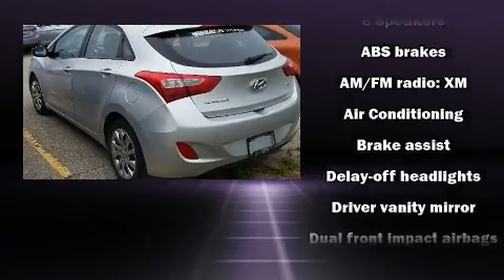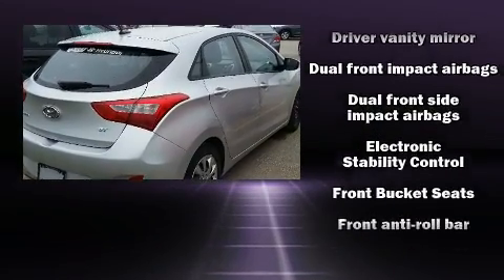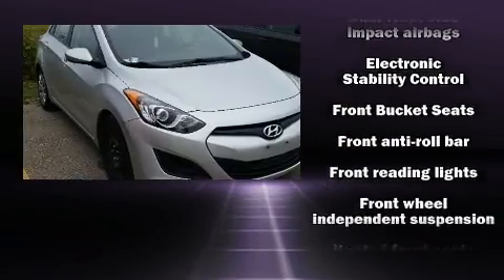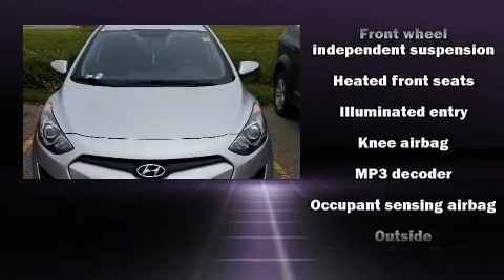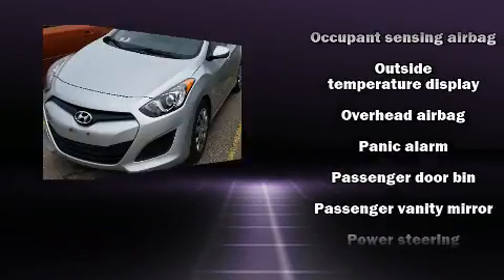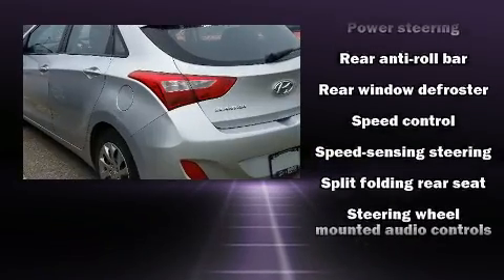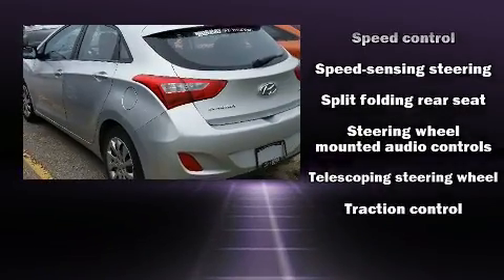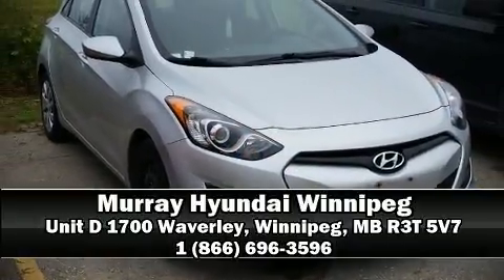2013 Hyundai Elantra GT GL in Winnipeg, MB R3T 5V7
You can expect a lot from the 2013 Hyundai Elantra GT. This 4 door, 5 passenger hatchback still has less than 35,000 kilometers! It features a front-wheel-drive platform, an automatic transmission, and a 1.8 liter 4 cylinder engine. Top features include power windows, 1-touch window functionality, an outside temperature display, heated seats, remote keyless entry, cruise control, rear wipers, and much more. Storage solutions are integrated throughout the interior, demonstrating thoughtful attention to detail. Premium sound drives 6 speakers, providing you and your passengers a sensational audio experience. Hyundai ensures the safety and security of its passengers with equipment such as: dual front impact airbags, head curtain airbags, traction control, brake assist, a panic alarm, and 4 wheel disc brakes with ABS. Electronic stability control ensures solid grip atop the road surface, no matter how challenging the driving conditions. We pride ourselves in consistently exceeding our customer's expectations. Please don't hesitate to give us a call.